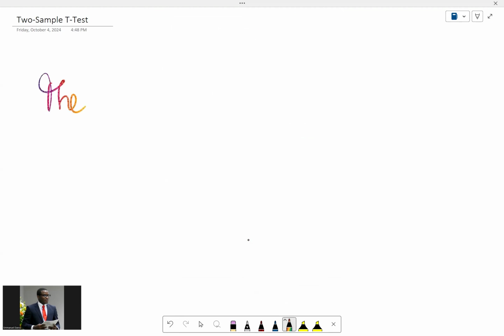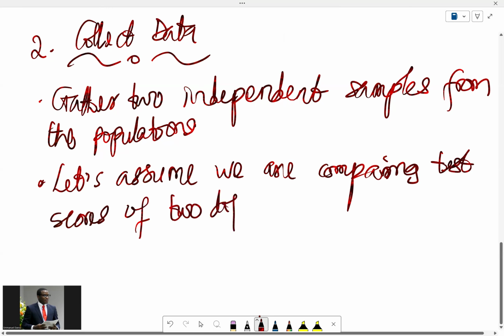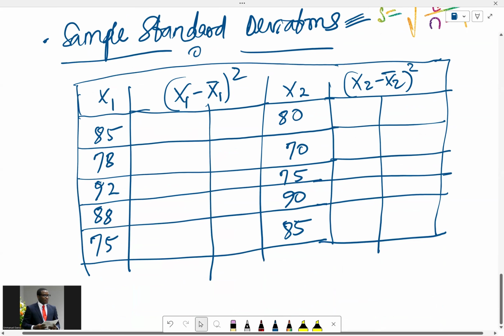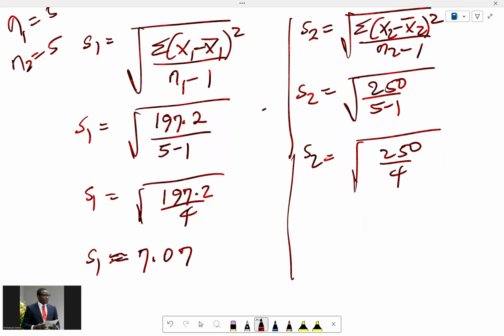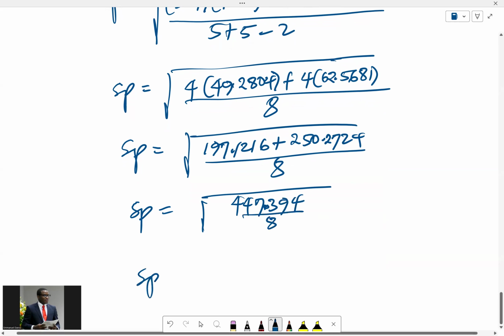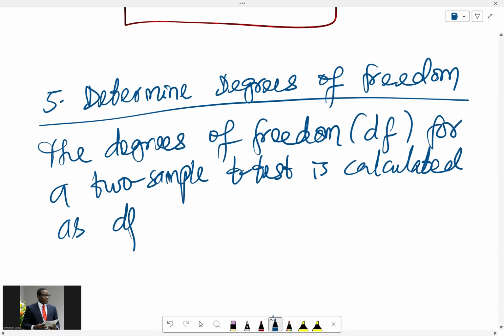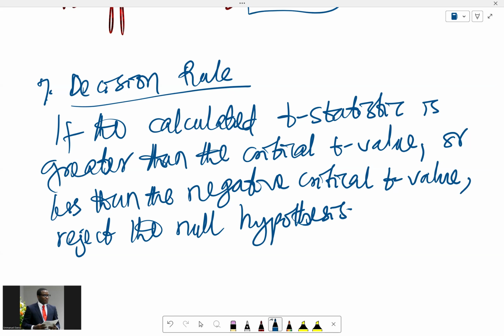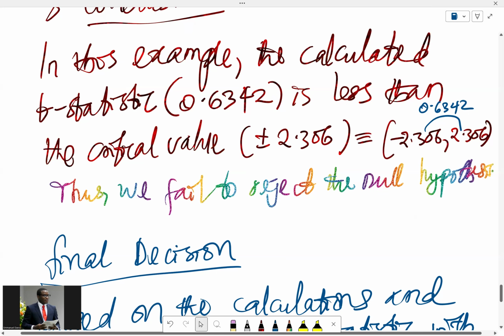17. Two-Sample T-Test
In this video, we explore the two-sample t-test, a statistical method used to compare the means of two independent samples.

We'll walk through each step, from formulating the null and alternative hypotheses to calculating the t-statistic and interpreting the results.

With a practical example comparing the test scores of two different groups, you'll learn how to determine whether there's a significant difference between the means.

By the end of the video, you'll understand when to accept or reject the null hypothesis and how this test can be applied in real-world scenarios.